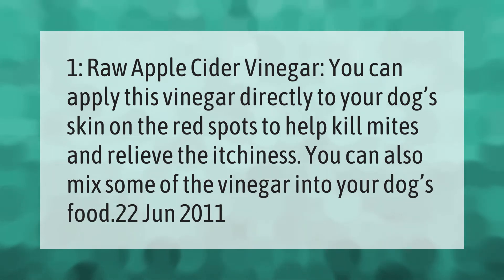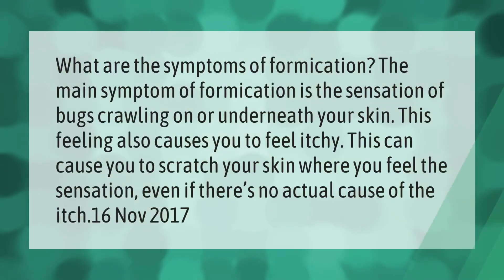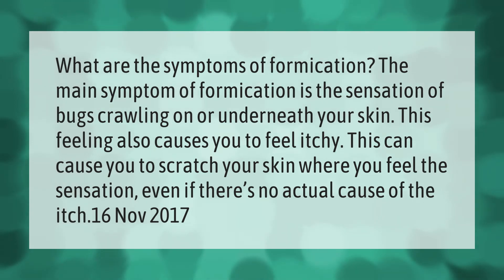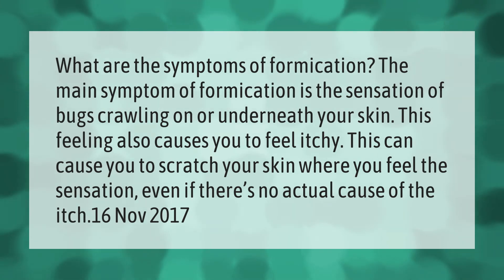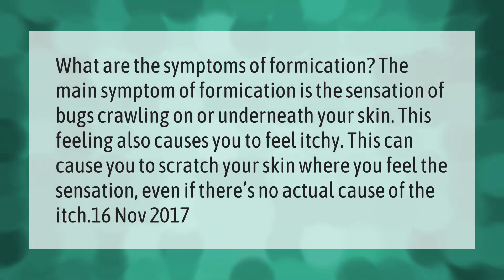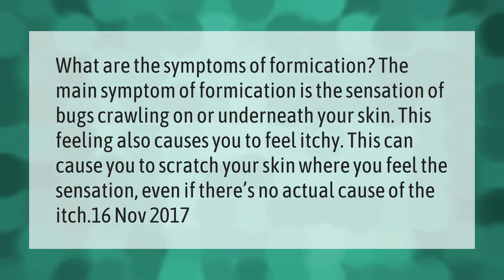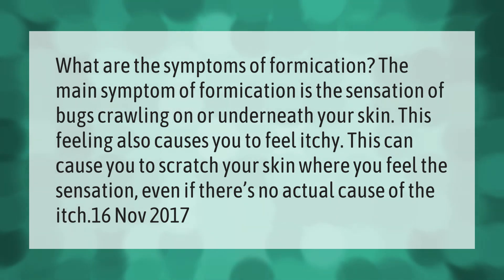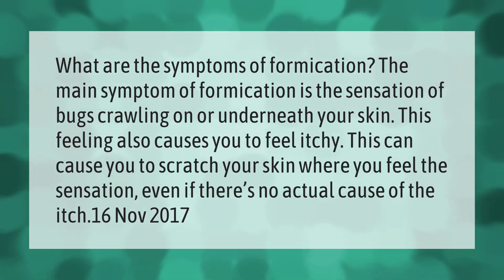How do you get rid of mites on humans?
00:00 - How do you get rid of mites on humans?
00:40 - Will vinegar kill mites?
01:06 - Can you feel mites crawling?

Laura S. Harris (2021, April 23.) How do you get rid of mites on humans?
    AskAbout.video/articles/How-do-you-get-rid-of-mites-on-humans-239850